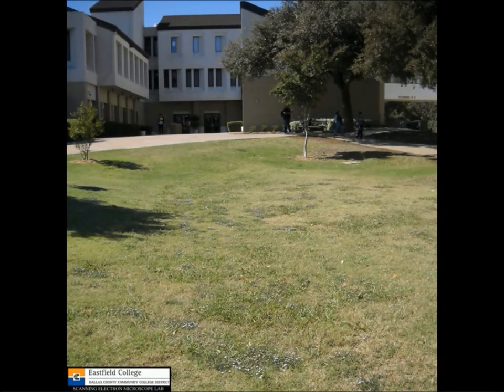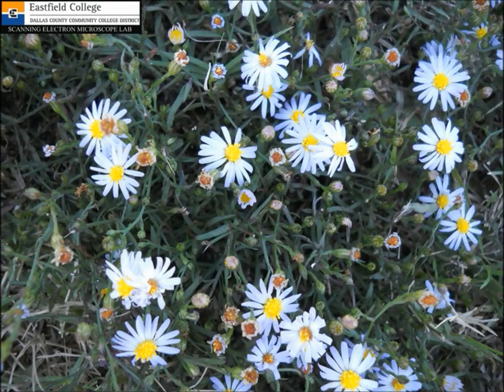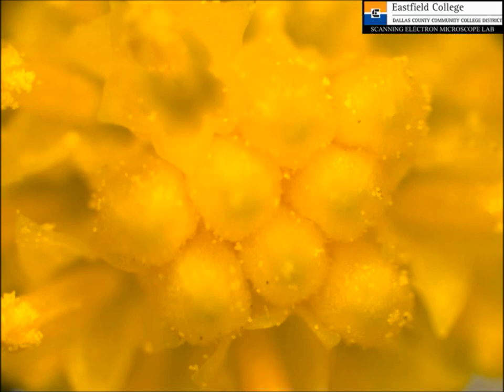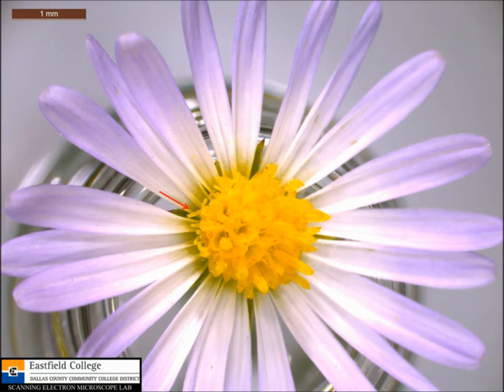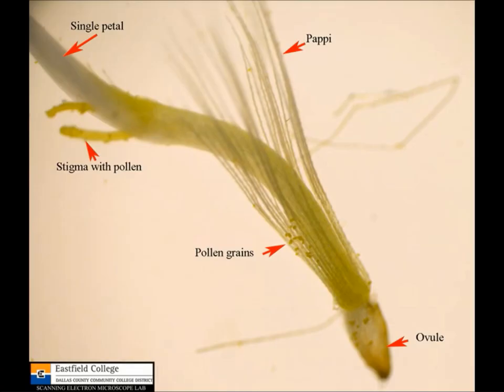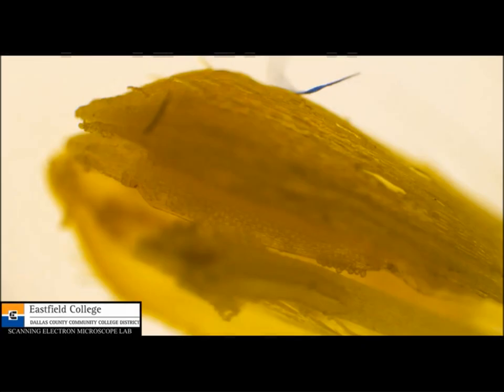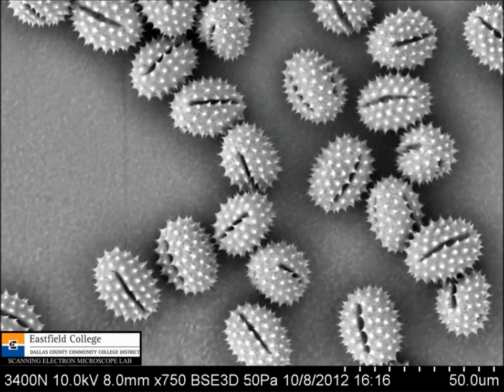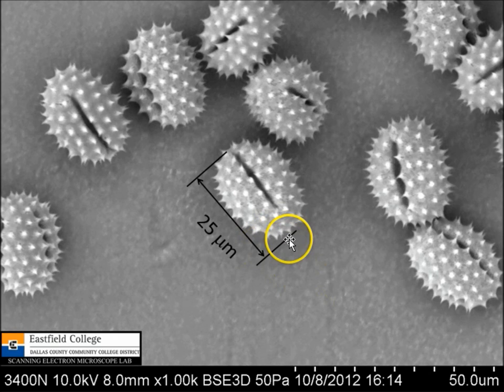Take time to look down and see the flowers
Texas summers are brutal, but whenever this little aster appears I know that fall is close behind.  For teachers - a quick, and hopefully painless, introduction to the biology of a composite flower.